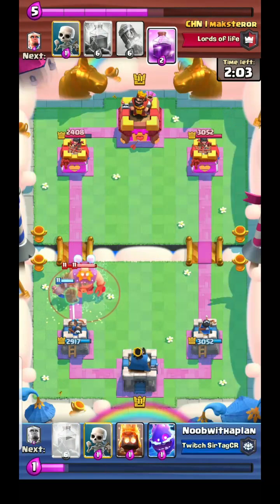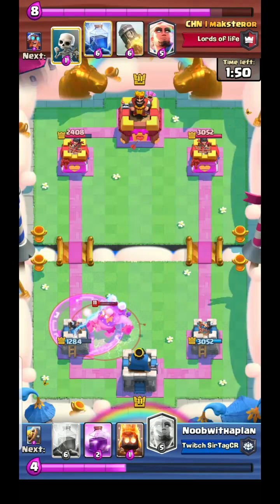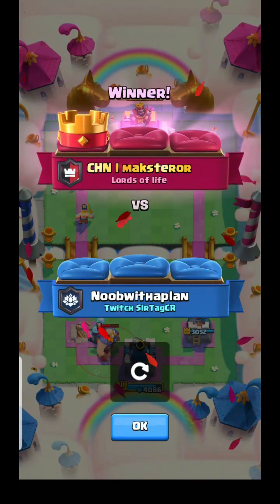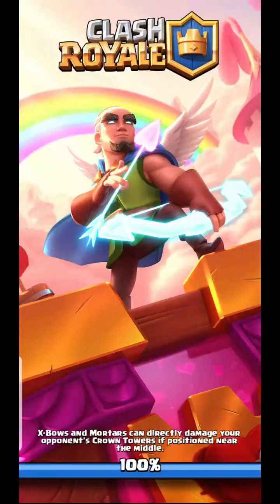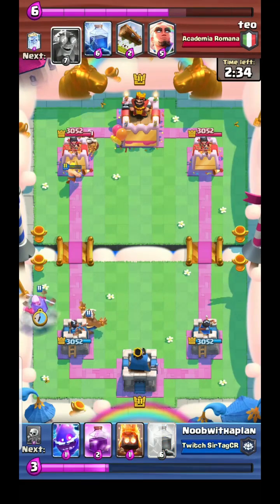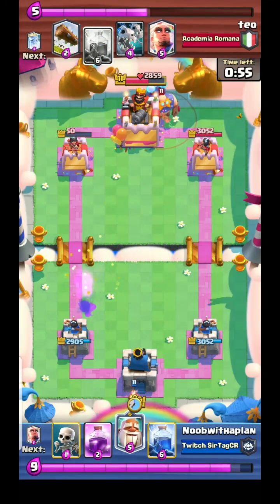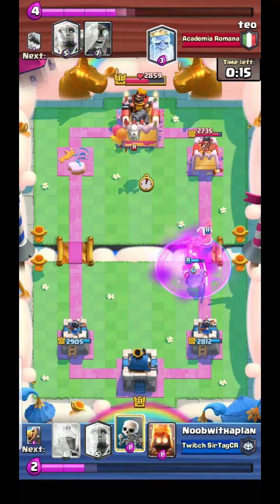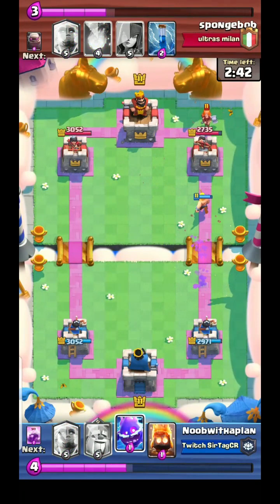Last Minute Super Magic Archer Advice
For those procrastinators among us and also anyone who might be struggling to complete this challenge, I go over a few of my own replays and do my best to make sense of what happened live on recording.